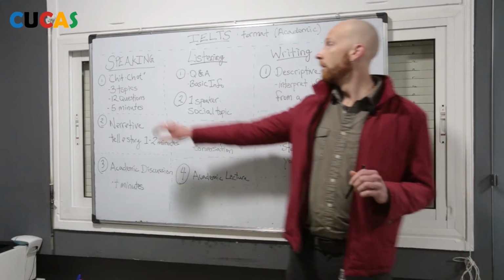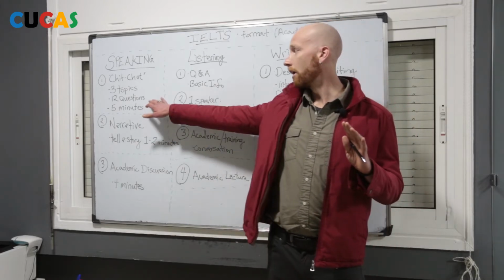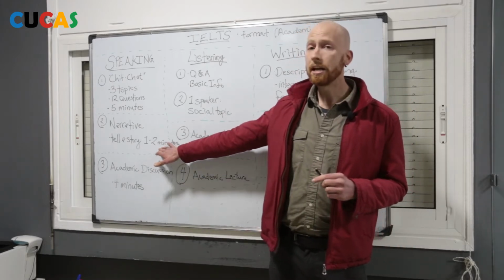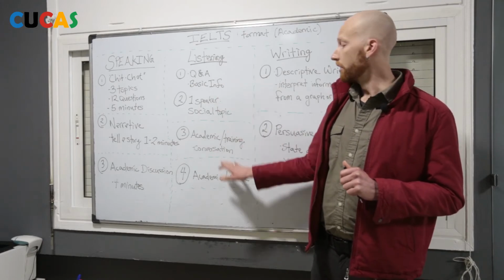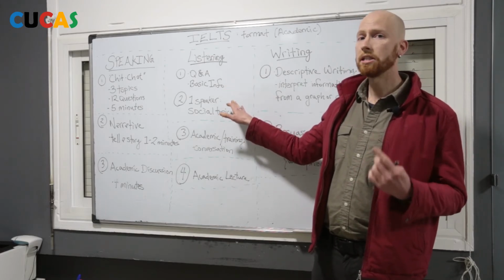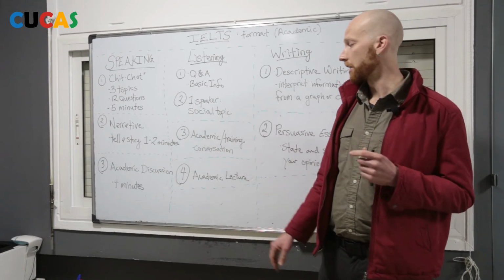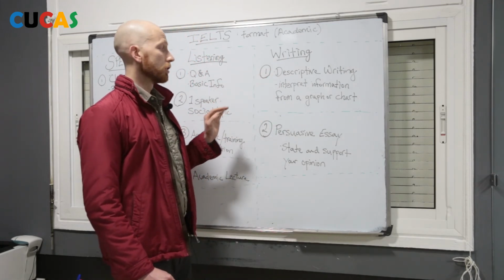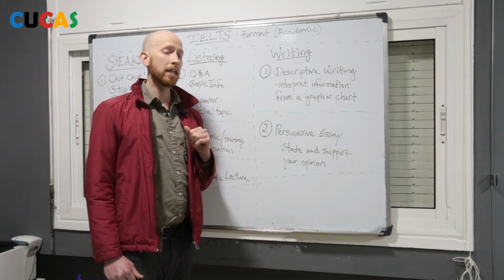IELTS FORMAT ESSENTIALS CUCAS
Obtenez le score IELTS désiré ,
Inscrivez-vous maintenant et tirez le meilleur parti de nos ressources . Nos ressources vont vous aider à obtenir le score IELTS dont vous avez besoin
Vous trouverez ci-dessous le lien pour passer le test d'anglais de CUCAS Maroc Gratuitement